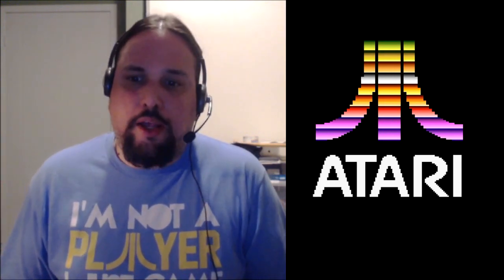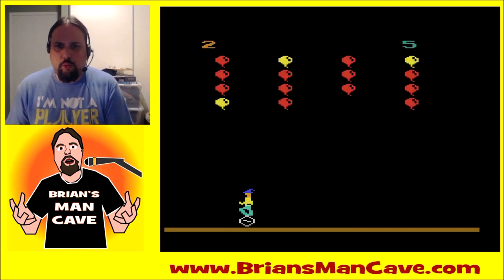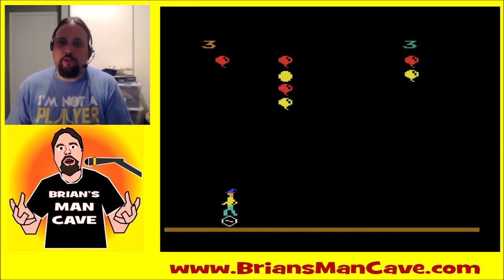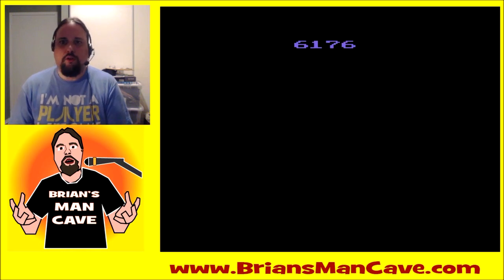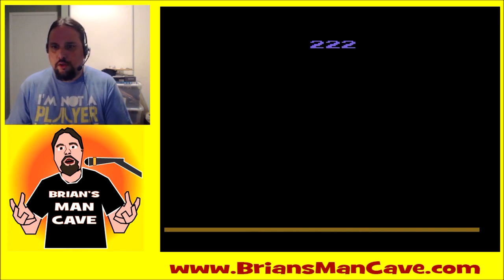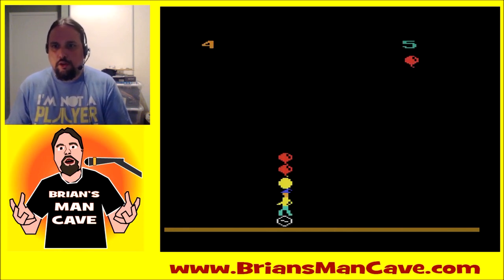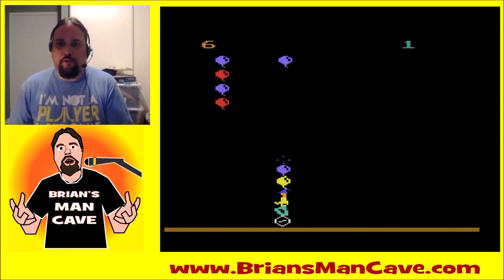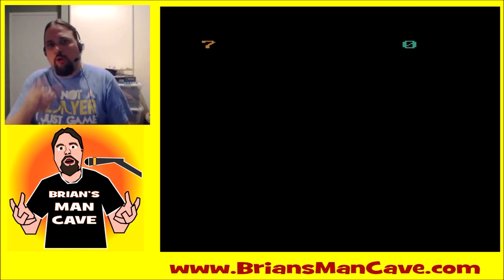Kickman | Atari 2600 Prototype